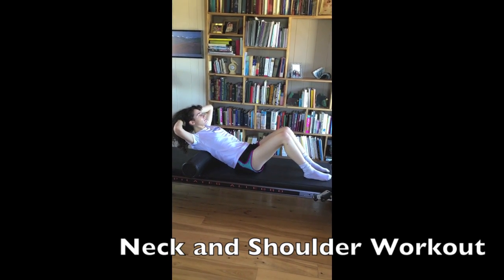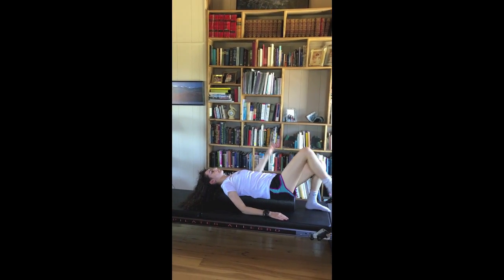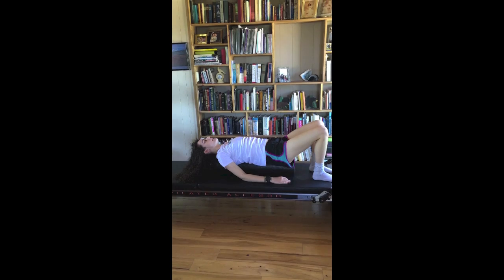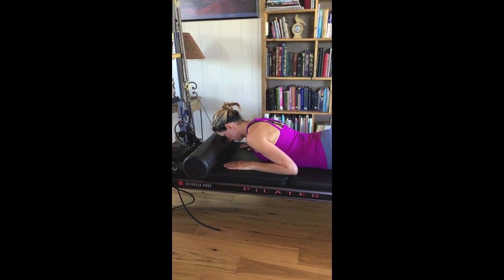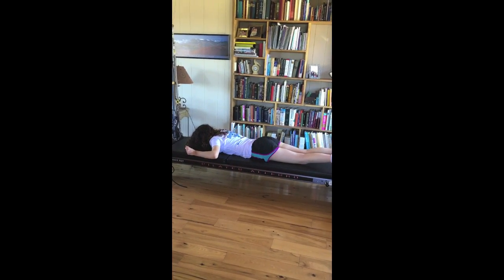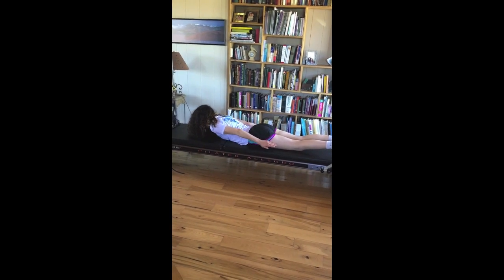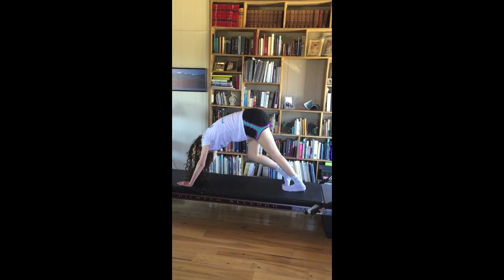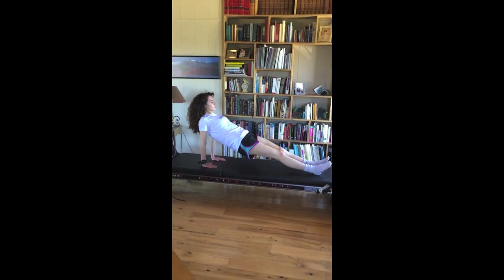Michelle Moyer: Shoulder and Neck Workout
Basic neck and shoulder workout. Build strong and stable shoulders and a better aligned neck with these movements.
Be safe and do not work in pain!

Michelle Moyer is a B.A.S.I  (Body Arts and Science) Pilates Instructor (Mat and Equipment both group and private) for a living!  My professional background is teaching school grades pre K-8.
Other advanced certificate training Michelle has acquired over the almost decade of being a Pilates instructor include: Pilates for Injuries and Pathologies, Pilates for Osteoporosis, Modified Pilates for Specialty Populations, Rotator Cuff Shoulder Impingement and Low Back Pain.